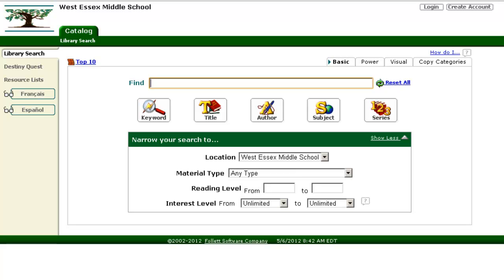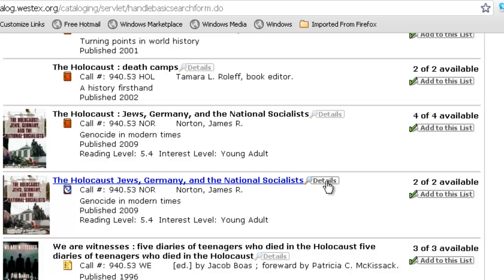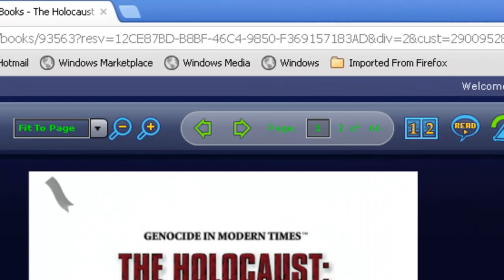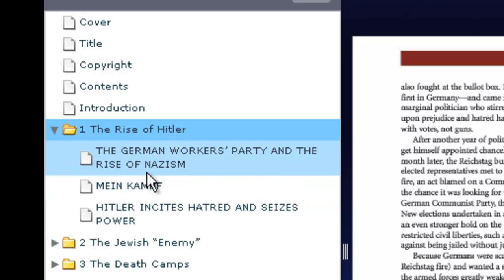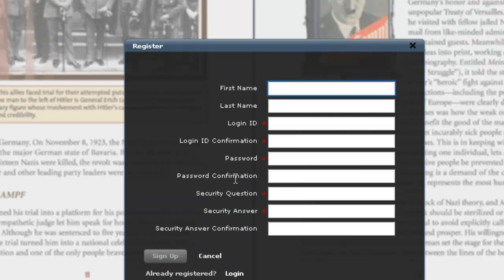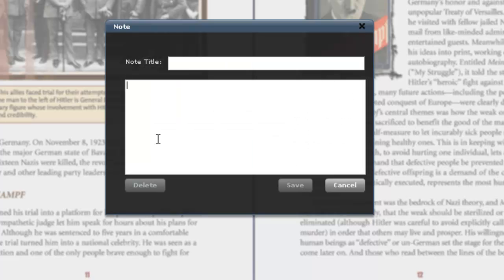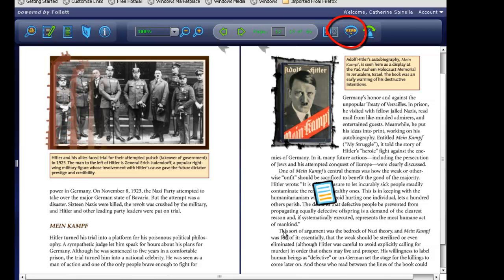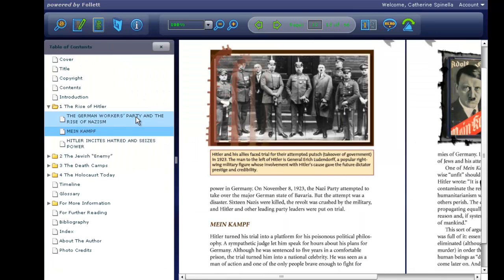SGET_Video_2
Navigating Follett ebooks